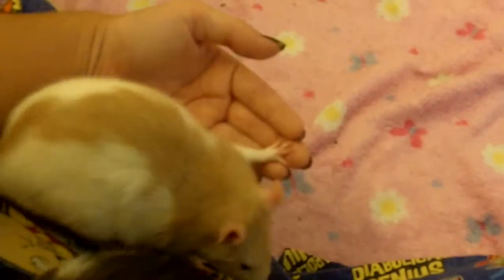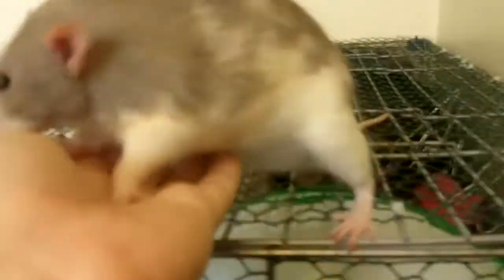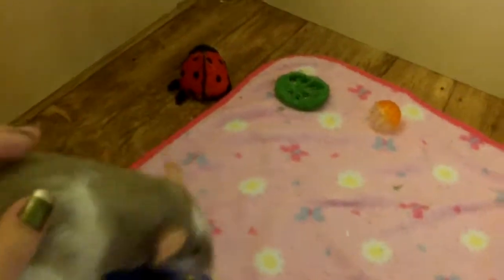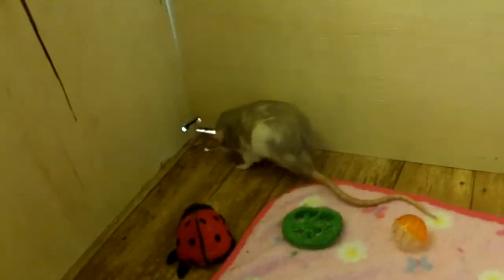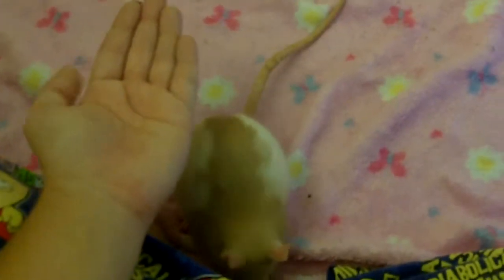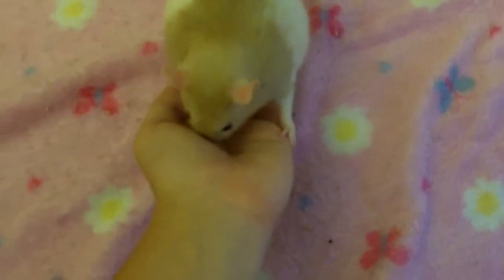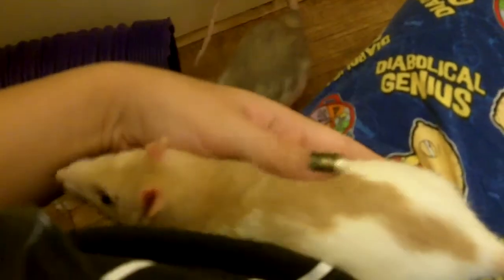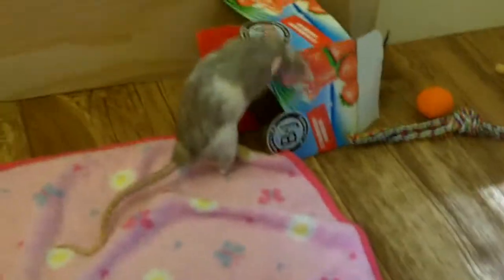The Scoop Method a.k.a. How To Pick Up Your Rat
In this video, I show a technique for picking up your rat that I call the "Scoop Method". This method allows you to pick up your rat without inducing a strong fight or flight response from your rat, which in turn builds trust. Try this method with all of your rats, not just untrusting ratties! This method worked amazingly with my rescue rat, Phoebe, and helped me get my current three girlies to the way they are today!